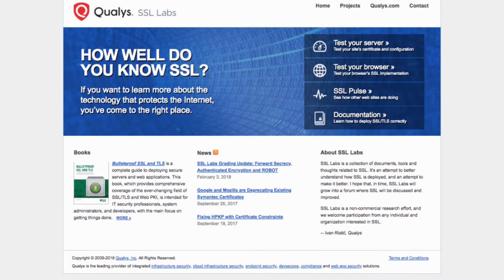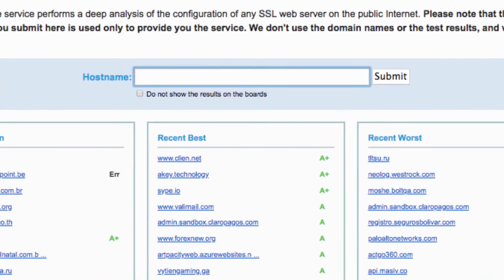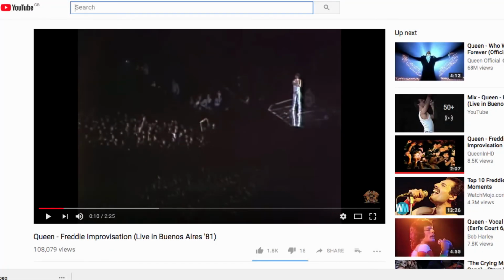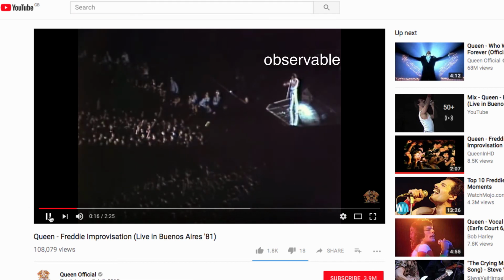Angular5 (1 minute at a time!) tutorial. #45 observers and observables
In this video, we'll contemplate the glory of observers and observables.

Why did we bother learning this crap?

Should you have just learned React instead?

All shall be answered, in this here video.  Rock the night!